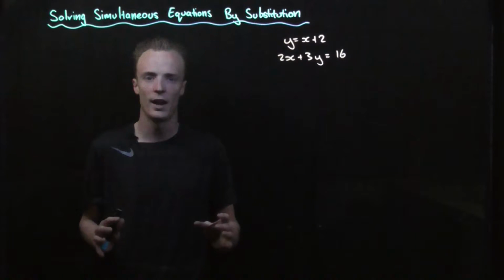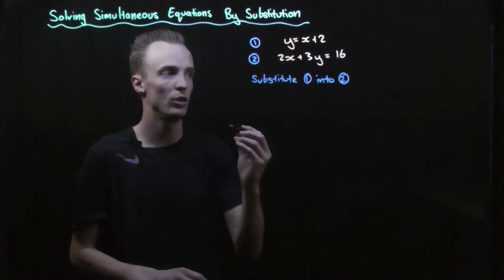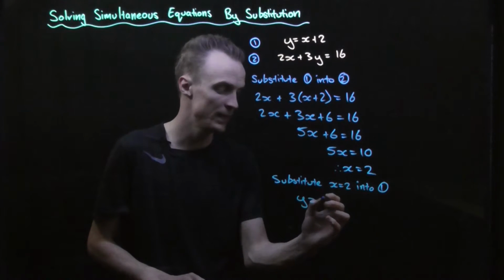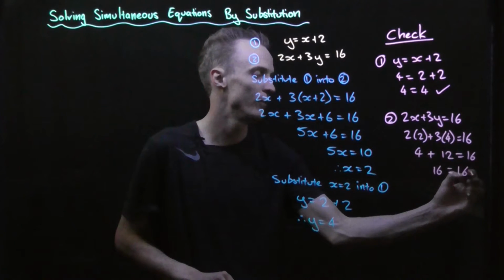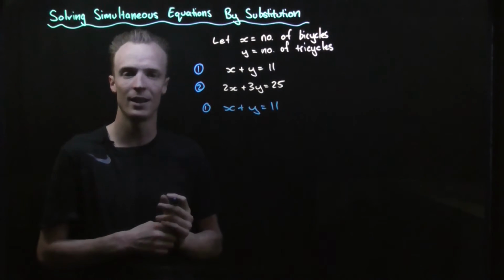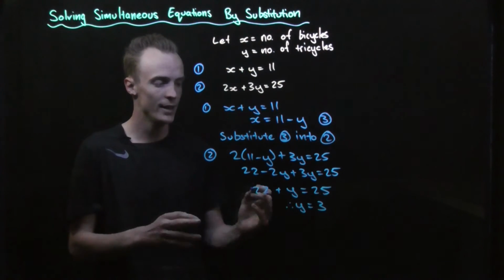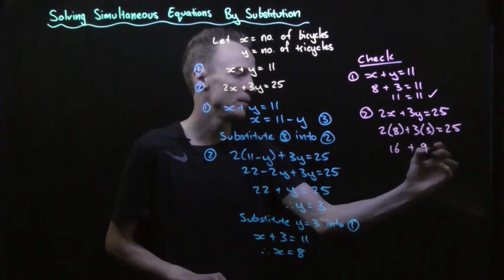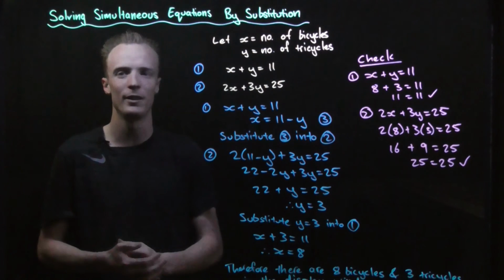Cycling Puzzle: Solution By Substitution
This is the third part of the small series introducing different ways to solve simultaneous equations.

In this video I introduce how solving simultaneous equations by substitution can be used to solve the cycling puzzle.